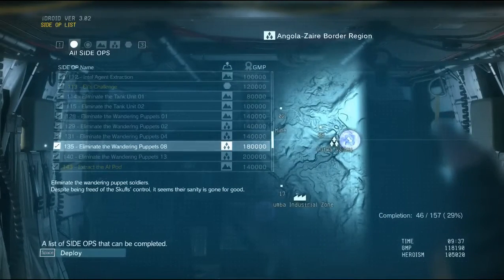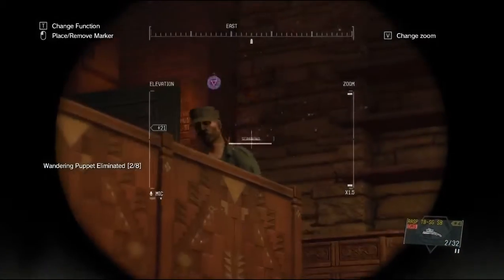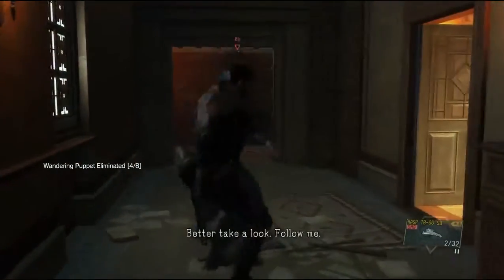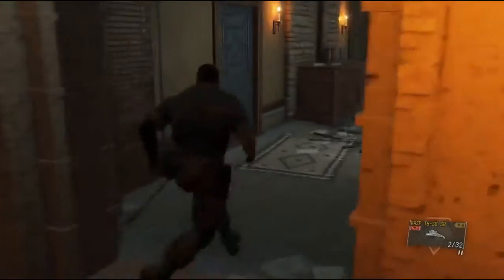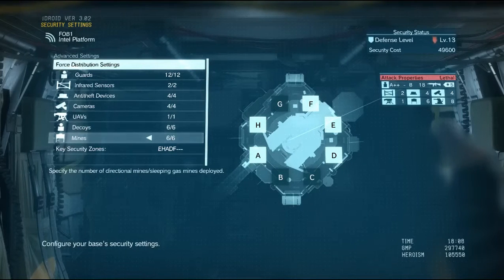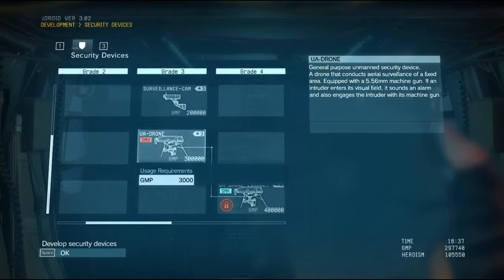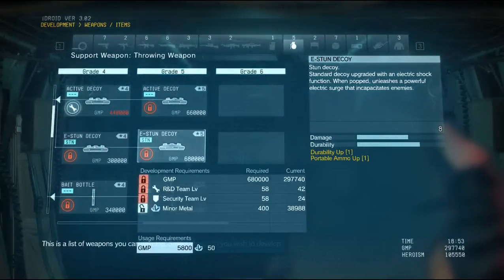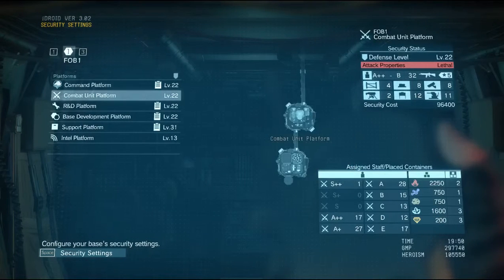FOB's and YOU: The Basics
I have seen a lot of people opt to not use the FOB portion of the game but i want to basically show them its easy and if you still want to avoid fob at least you learned a easy way to get A++ soldiers.